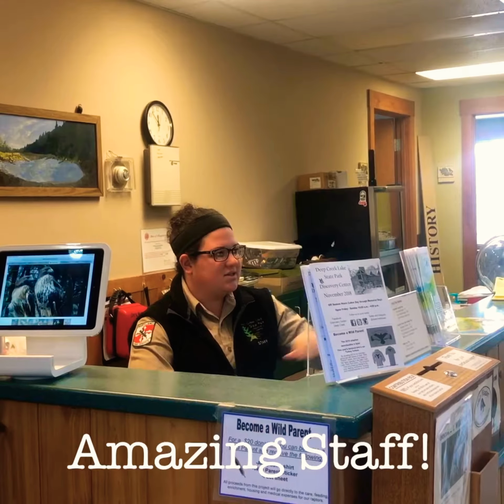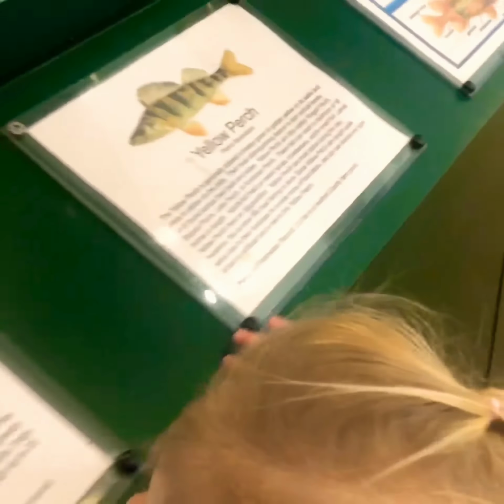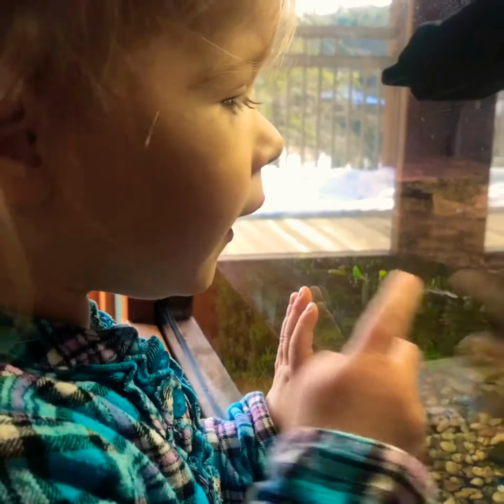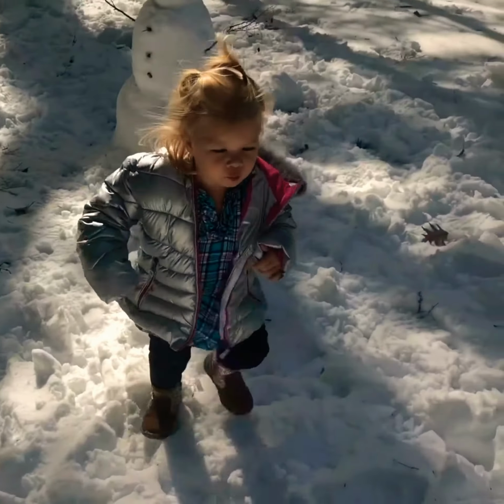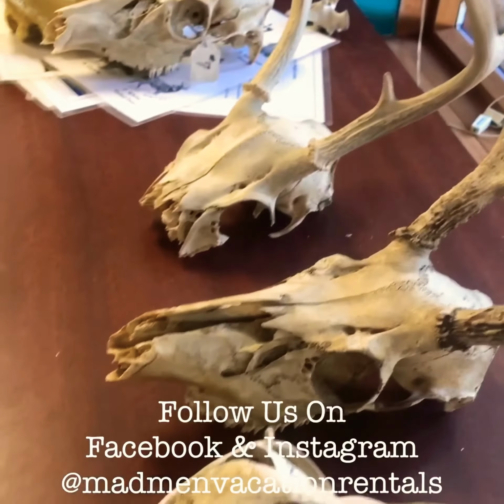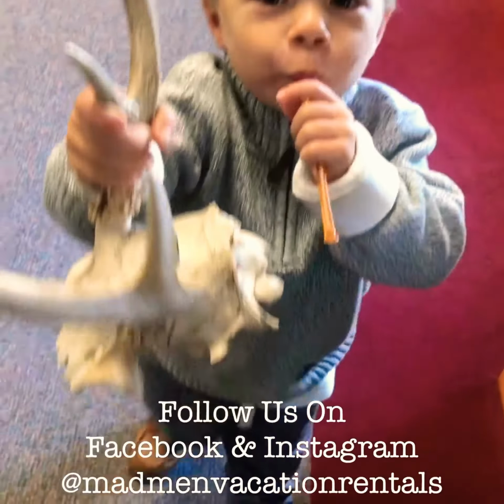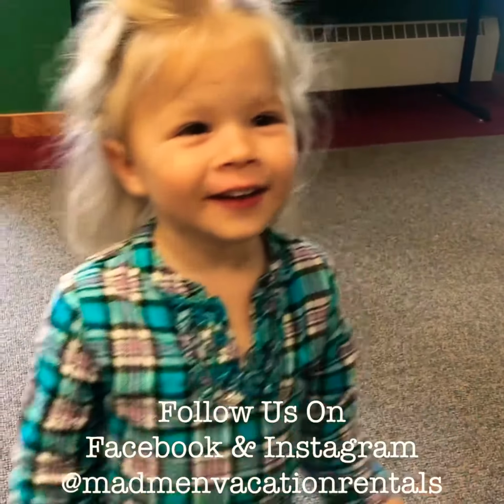Deep Creek Lake State Park Discover Center Experience By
Follow me us for amazing deals on Facebook and Instagram: @madmenvacationretnals
Where can children put their hands in a black bear paw print, touch fossils from times long gone, and sneak a peek under a microscope to learn about Deep Creek Lake's under-water ecology?  The Deep Creek Lake Discovery Center, allows children to do all this – and much more! Nestled along the shores of Deep Creek Lake at Deep Creek Lake State Park, the Discovery Center is a one-of-a-kind educational venue for people of all ages. Through hands-on exhibits that showcase the natural resources of Western Maryland, families can learn about the flora, fauna, wildlife, cultural and historical heritage that have turned this former logging and coal mining region into a popular modern day vacation destination.
Our small vacation rental business is expecting a waterfront property on Deep Creek Lake by the summer of 2020! In the mean time check out our Disney World and water front Ocean City property on our
BOOK DIRECT AND SAVE!!!